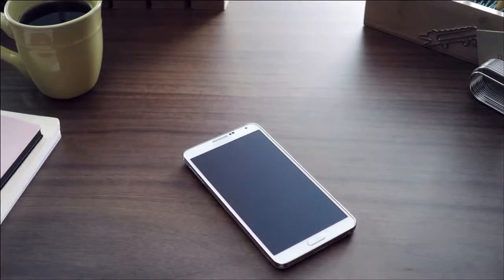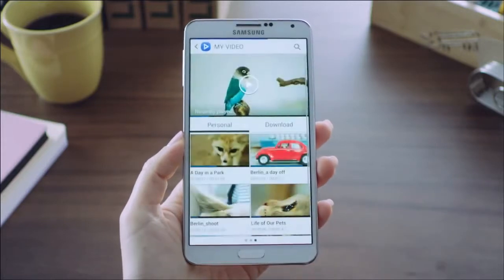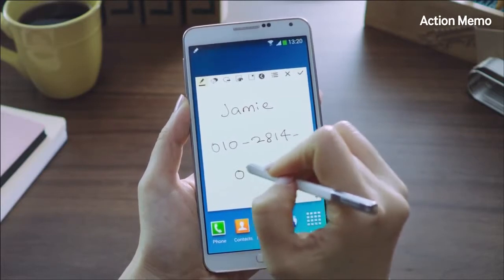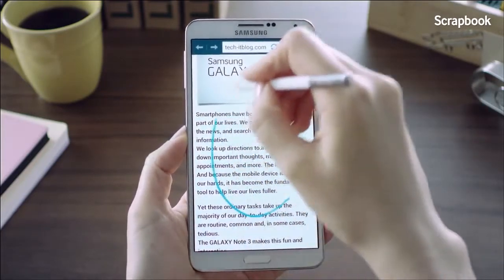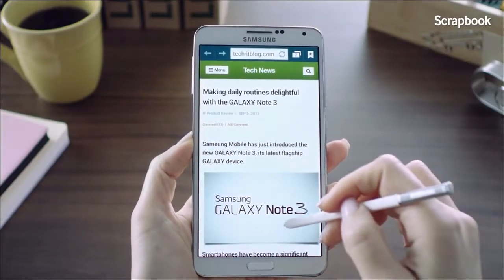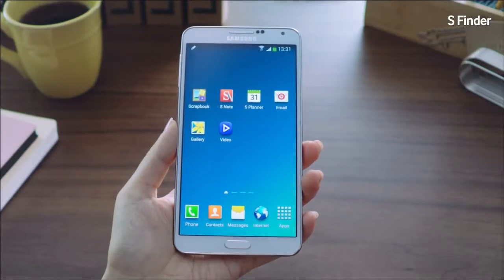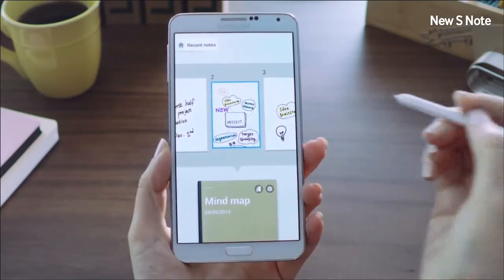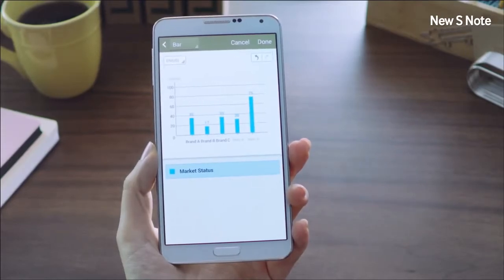Samsung GALAXY Note 3 + Gear